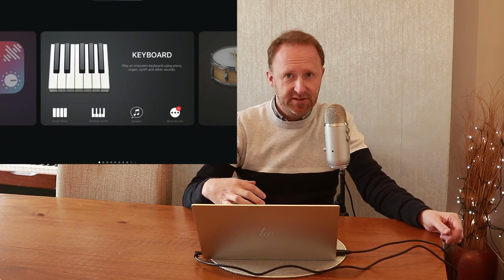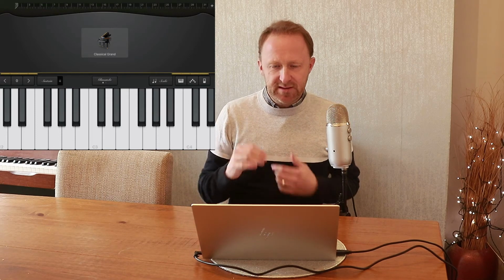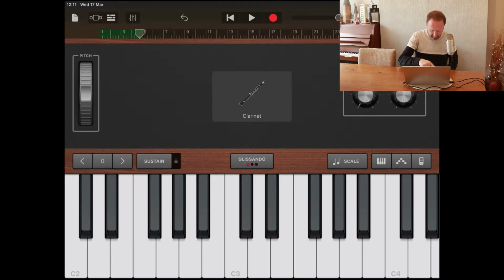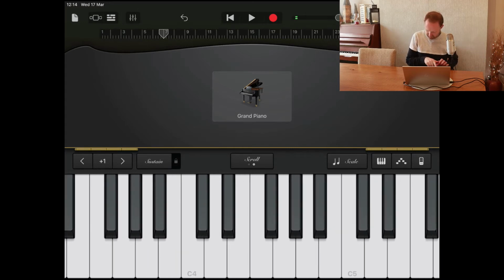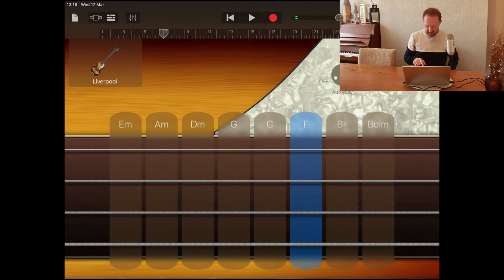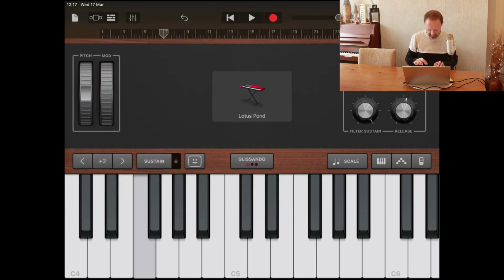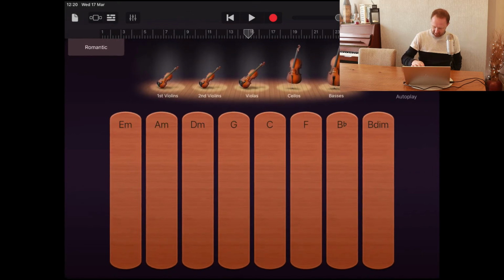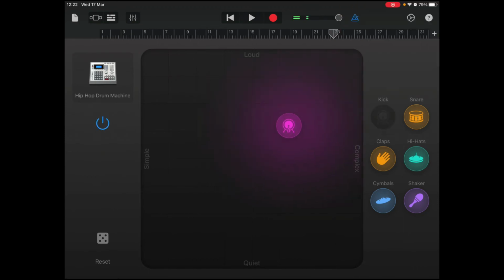Garageband for iPad - Scoring for Animation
This is a quick, real-time lesson on how to start scoring music for animation, using Garageband on iPad. This is set at children in KS2 and KS3.